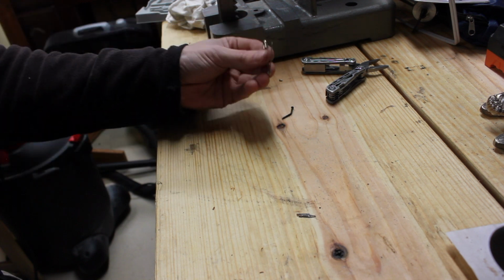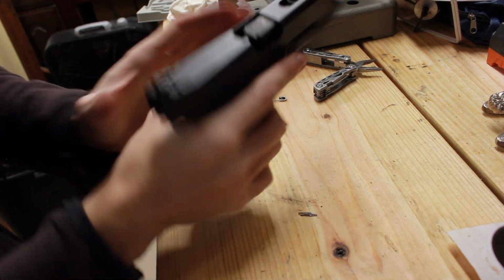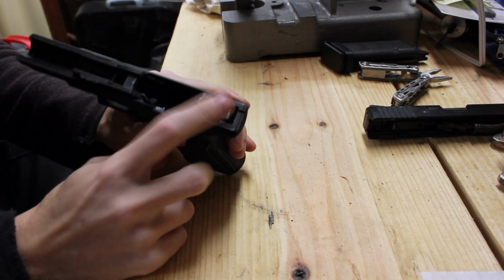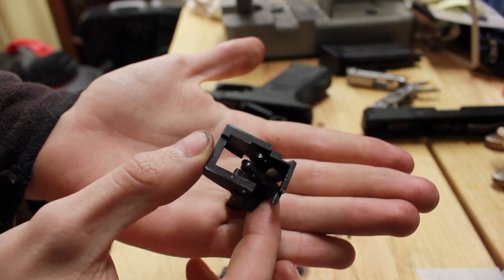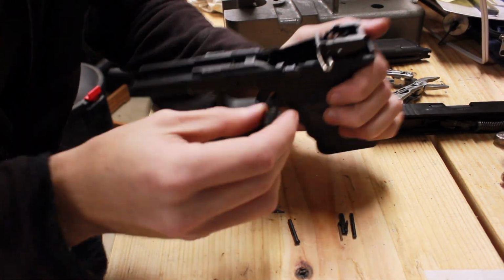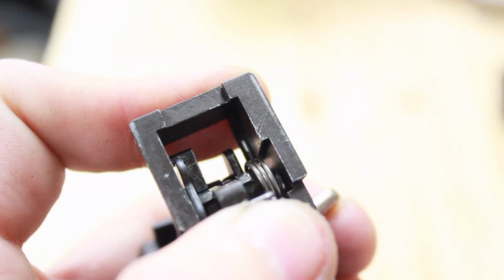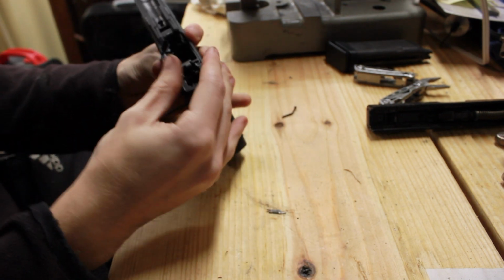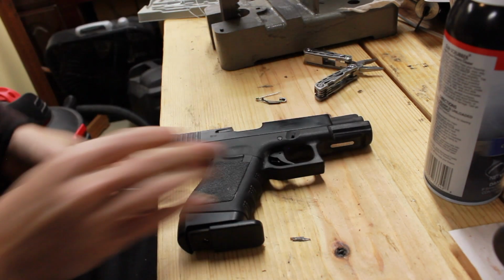Airsoft repair for model G23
I had a problem with a stuck trigger and couldn't find any videos on this airsoft toy. So i made a repair video in hopes it would fix someone else's problem!